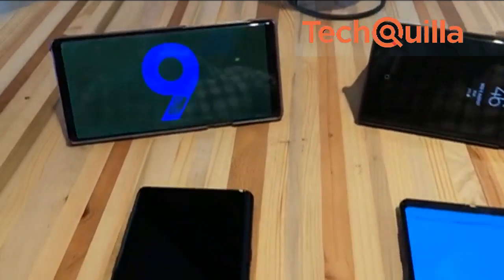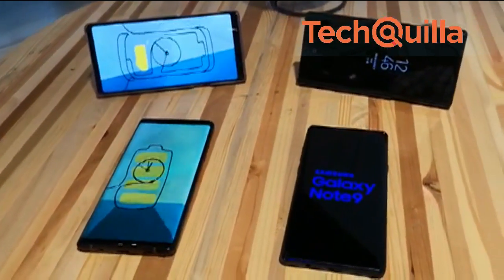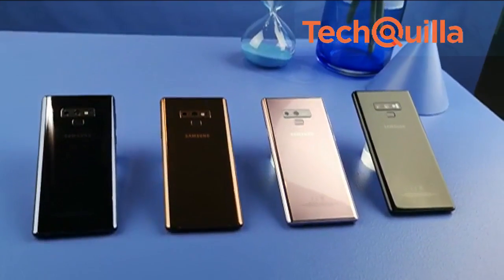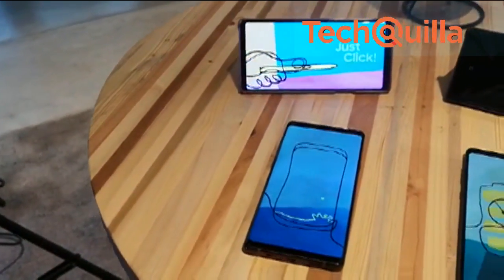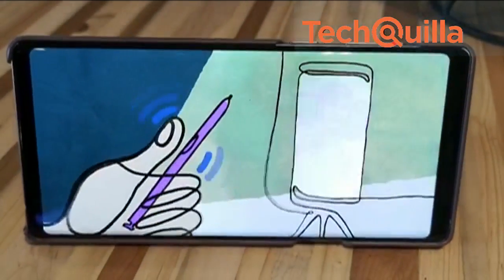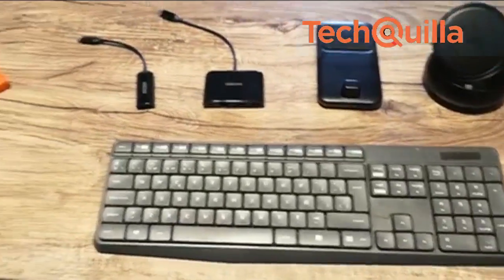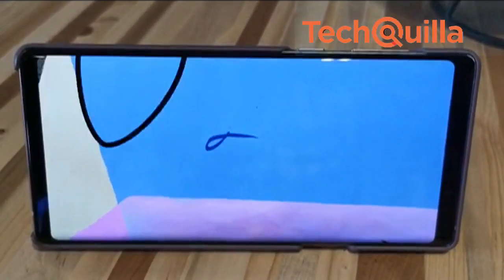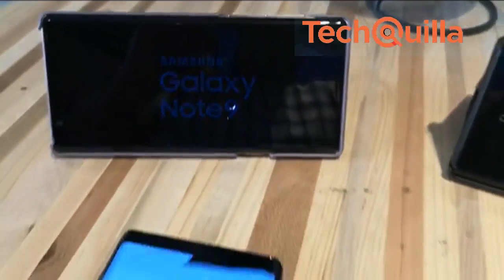Samsung Galaxy Note 9 with 1TB memory in India later this month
Samsung on Thursday launched flagship Galaxy Note 9 -- a device that can house a massive 1TB memory and comes with an improved S Pen Stylus. The phablet will arrive in India by the end of this month and price for the country will be announced in couple of days. Note 9 comes with dustproof and waterproof rated IP68 (including S Pen) and houses “Samsung Knox” enterprise mobile security solution pre-installed for enhanced security.